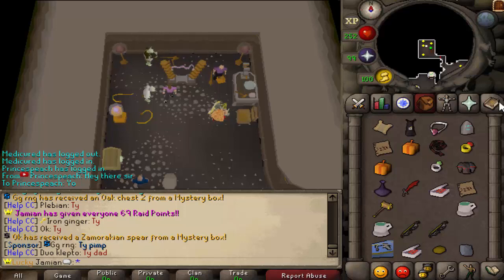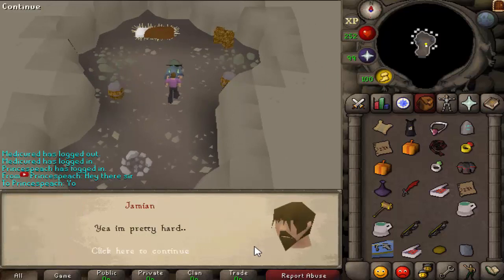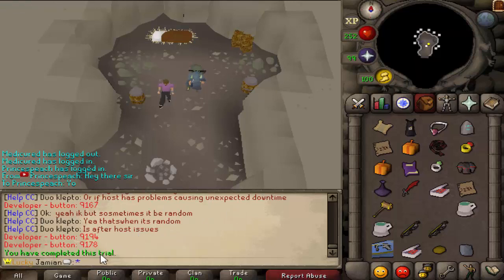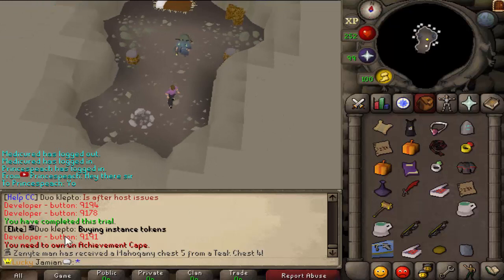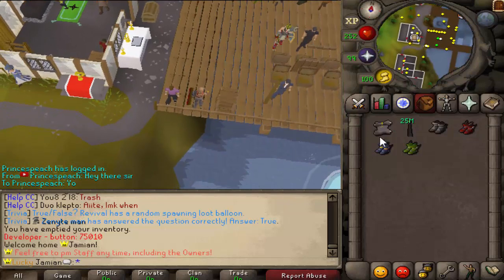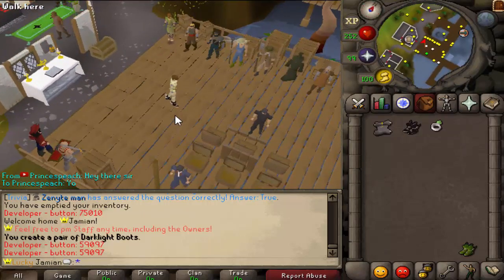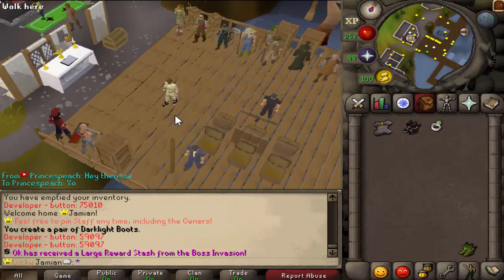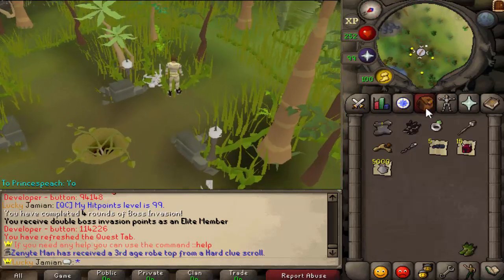[Revival] Updates 8/23/2019 "Darklight's Trials"